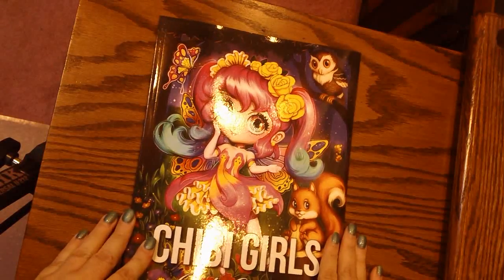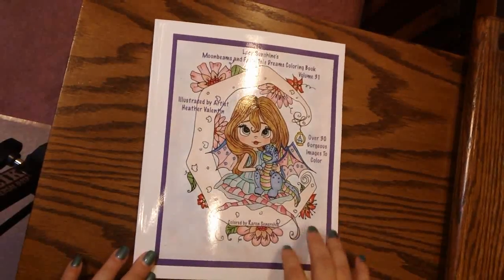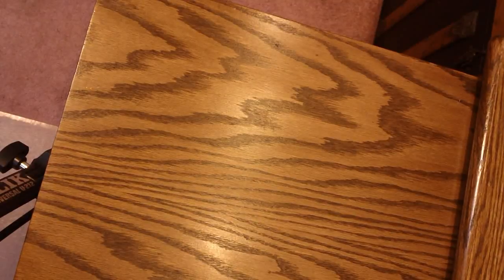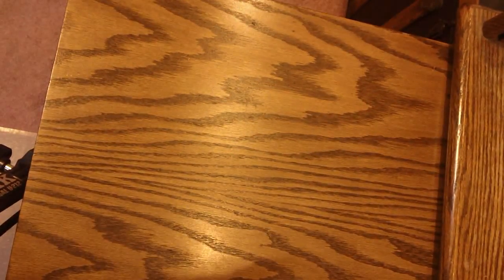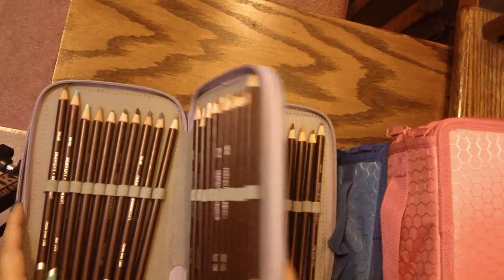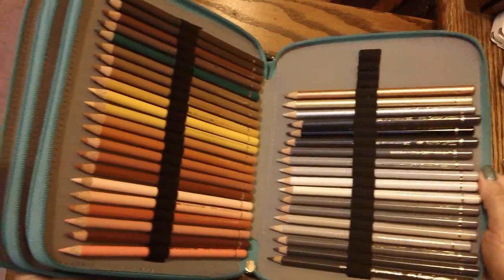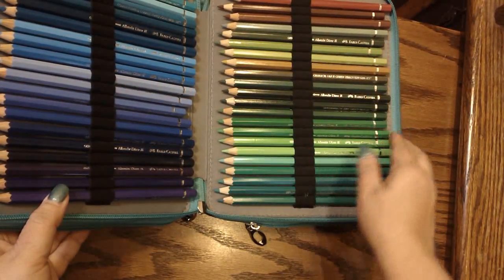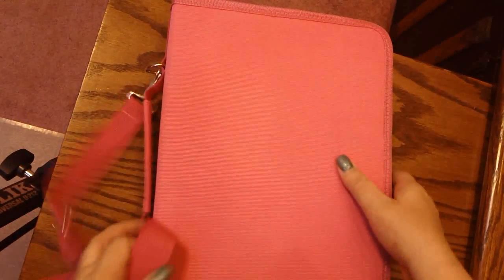Small Amazon Haul, Coloring Books & Pencil Cases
Here is a smallish Amazon Haul with some coloring books and pencil cases.

To purchase any of these items on Amazon, click the following links.

Beauty and the Beast by Fabiana Attanasio

Chibi Girls by Jade Summer

Lacy Sunshine's Moonbeams and Fairytale Dreams

Youshares 72 slot pencil case in blue

Youshares 72 slot pencil case in pink

Youshares 72 slot pencil case in purple

Youshares 72 slot pencil case in light pink

Youshares 120 slot pencil case in turquoise

Feel free to chat with each other, comment, and share your work.